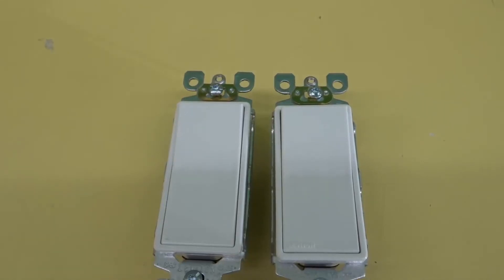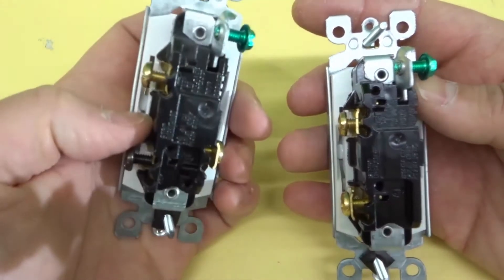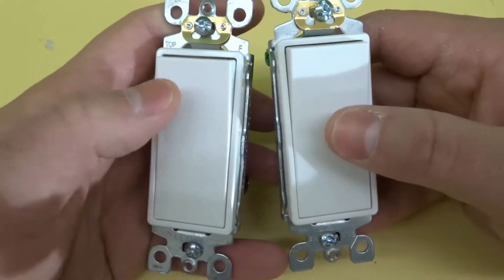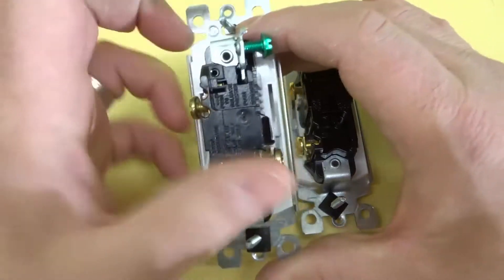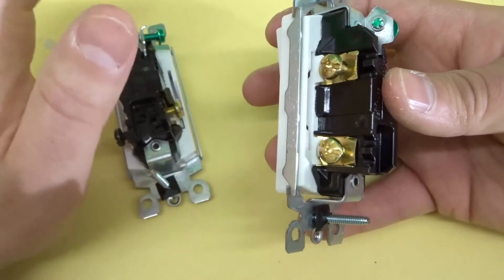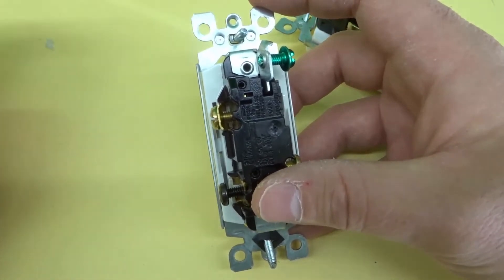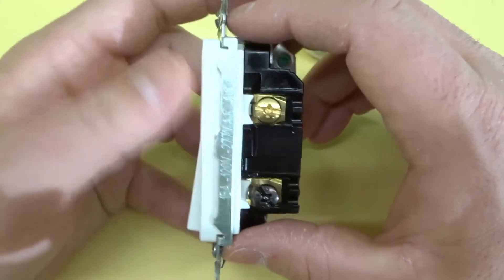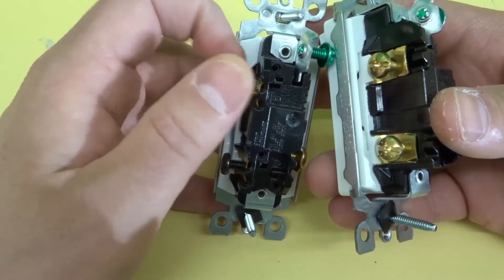3 Way VS Single Pole Light Switches-What's The Difference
In this video, I go over the main differences between a 3 way and a single pole light switches. These are both types of light switches that can commonly be found in homes, and I believe that it is important for home owners to know what the main differences are. From the outside, they look basically identical, but the differences lie within the connections that are made and how they control the power going to the light fixture.